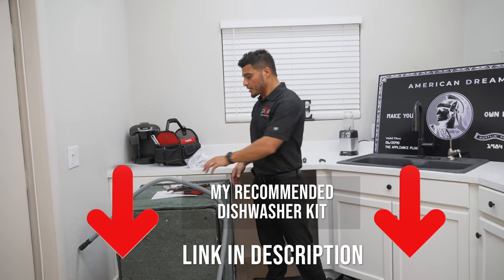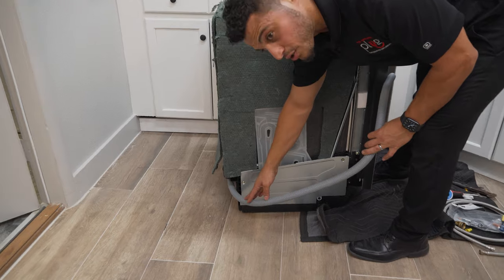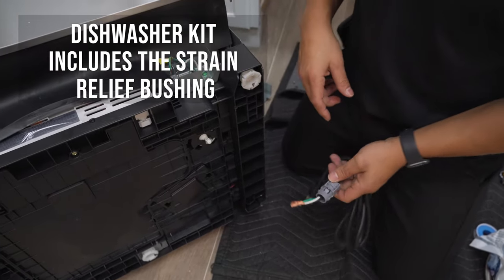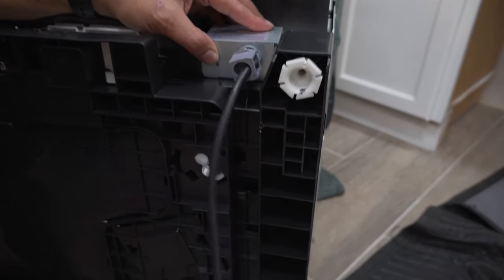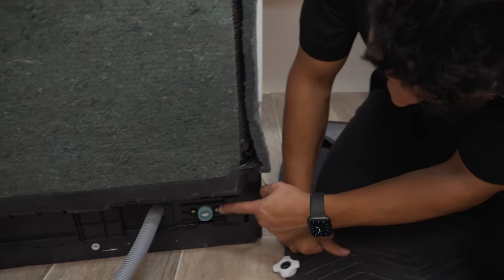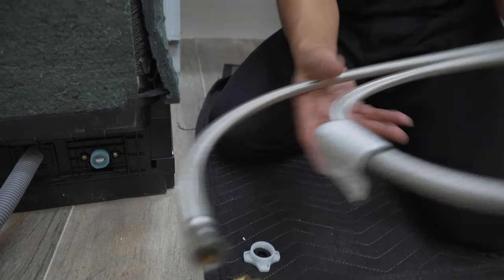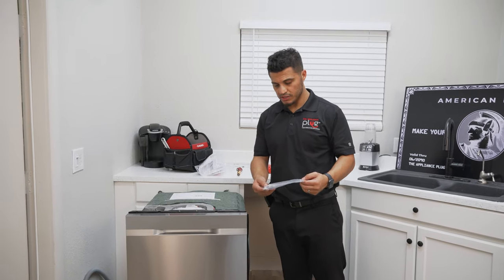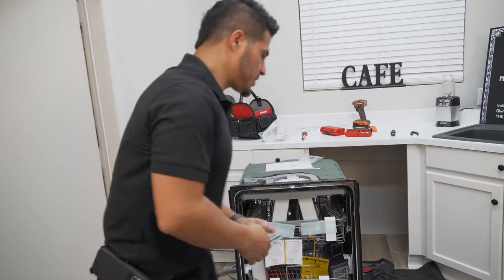How To Prepare Samsung Dishwasher For Installation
Installing your dishwasher can be very intimidating, and I am here to help you through the process.

This video shows you step-by-step how to prepare a Samsung dishwasher for installation

We do have a full in depth video on our channel that walks you through the entire dishwasher installation process. So, check that out as well.

Check out my top picks for installation tools and accessories including a Dishwasher Kit 👇

At The Appliance Plug, we sell the most popular appliances and stock a comprehensive inventory at our locally-owned and operated Tampa Bay showroom. We know how stressful it can be when you need a new appliance, so our team of appliance experts work with you every step of the way: initial consultation, sizing and functionality decisions, style choices, product guarantees, timely delivery, and professional installation. Shop our brand new and open-box appliances at our showroom in Tampa Bay, or schedule a virtual appliance showing today.

Timestamps
0:00 Tools Needed
0:48 Get Dishwasher on it's back
2:06 Preparing the Electrical
7:17 Preparing the Water Connection
11:51 Mounting Brackets
15:53 Outro